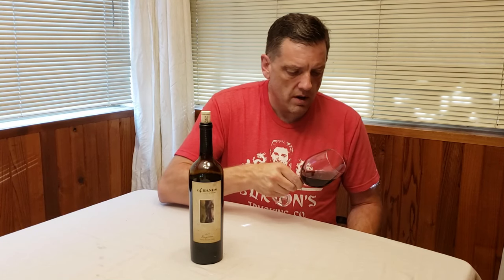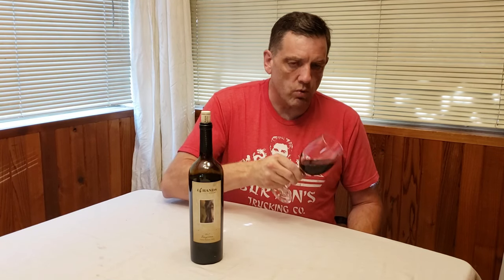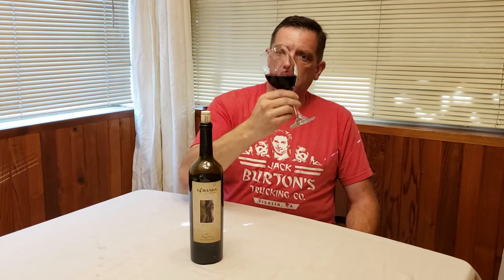Washington Winery Spotlight 2014 14 Hands The Reserve Sangiovese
Back to 14 Hands to review their Reserve Sangiovese, 2014 vintage.

14 Hands is a decent enough winery that has a large distribution footprint that most people should be able to get their entry level wine. They are definitely better then Barefoot or YellowTail for sure...